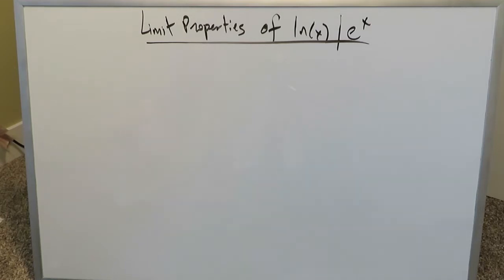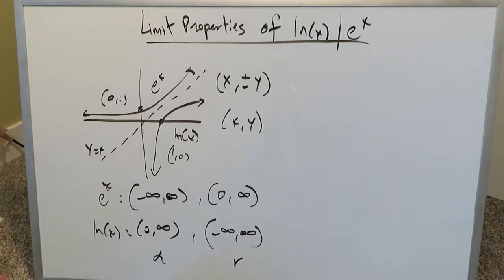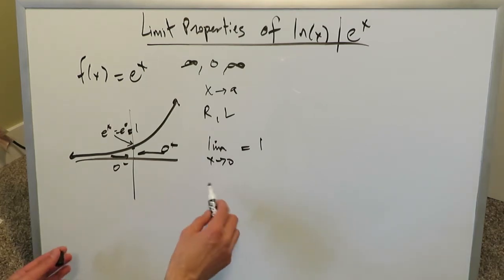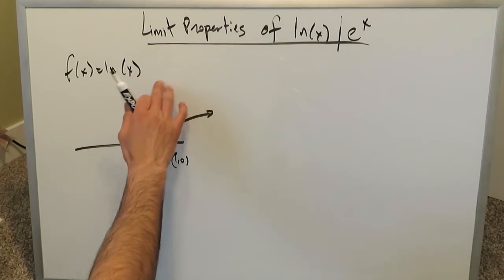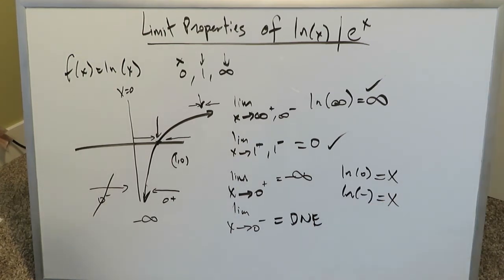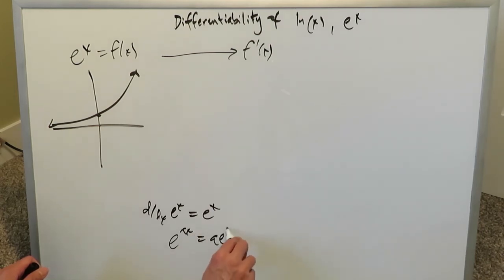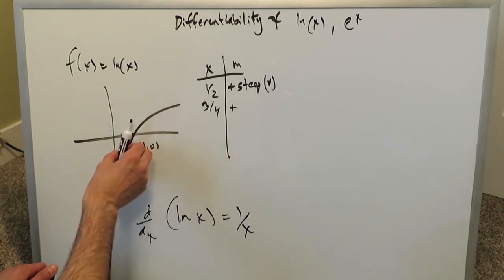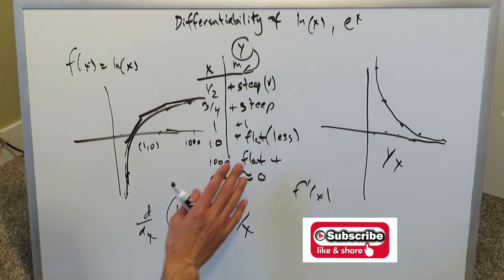Natural Log and Exponential Function Limit Properties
Examine the Properties of Exponential and Natural Log Function limits.